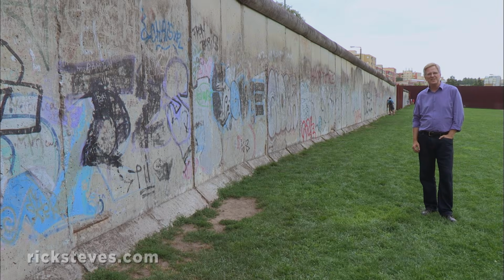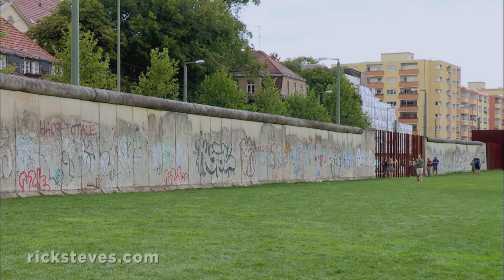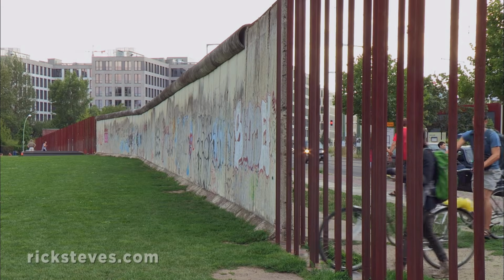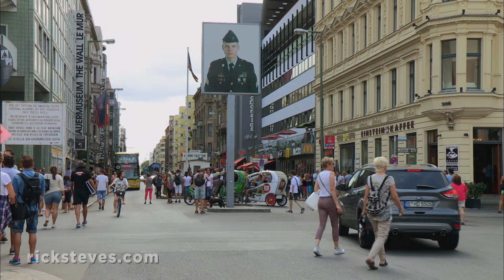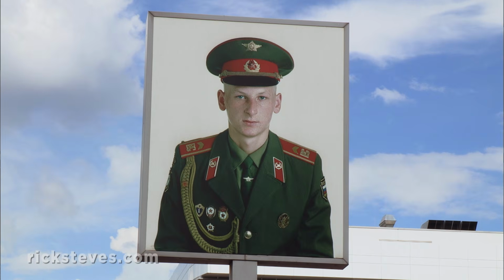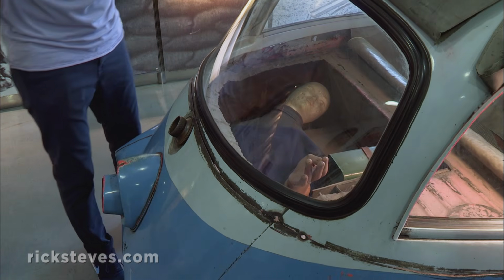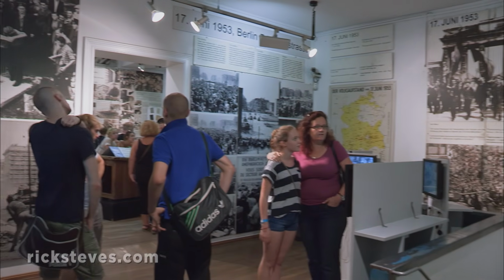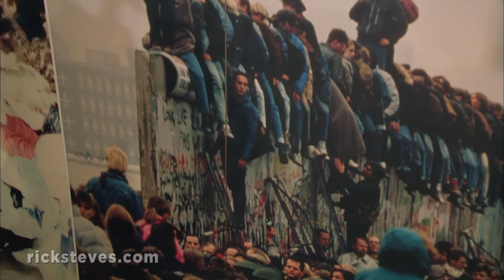Berlin, Germany: The Wall and Checkpoint Charlie - Rick Steves’ Europe Travel Guide - Travel Bite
The Berlin Wall Memorial and Museum House at Checkpoint Charlie educate visitors about Berlin's tumultuous 20th century.